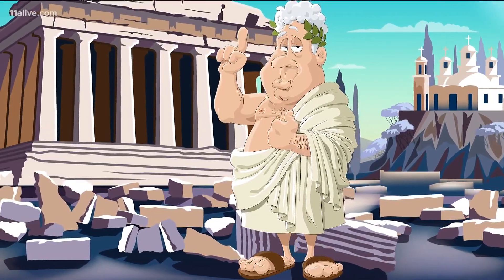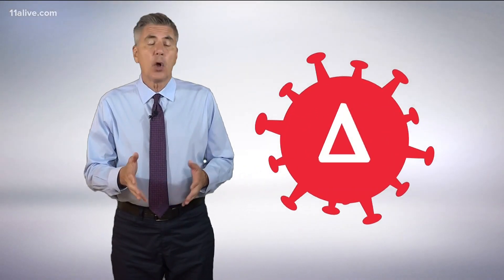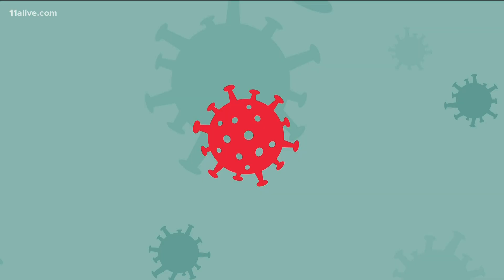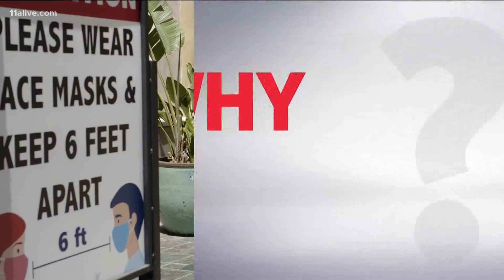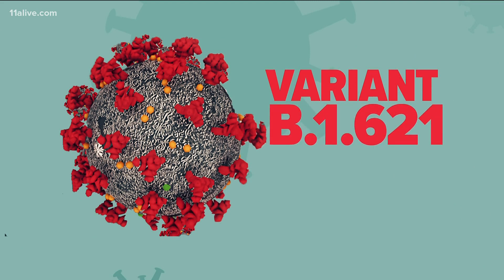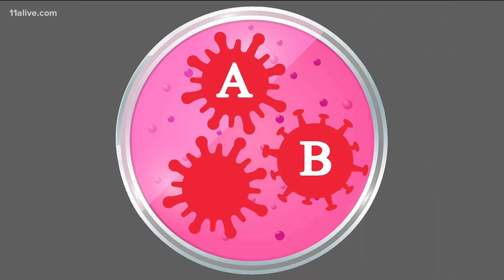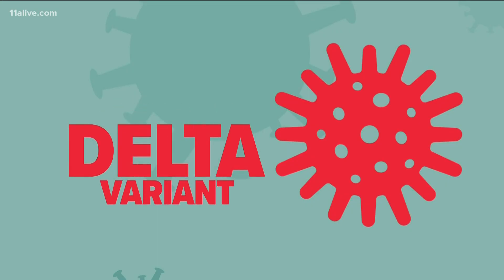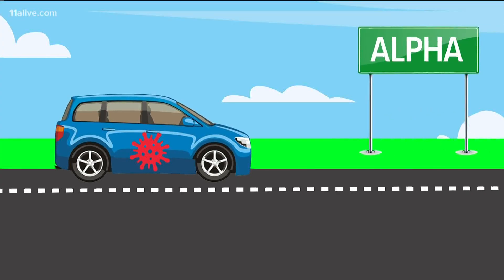Why is it called the Mu variant?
New variants are sometimes given new names. So why Mu?